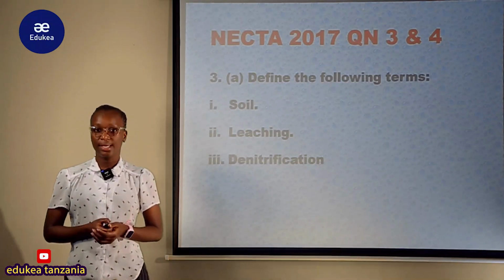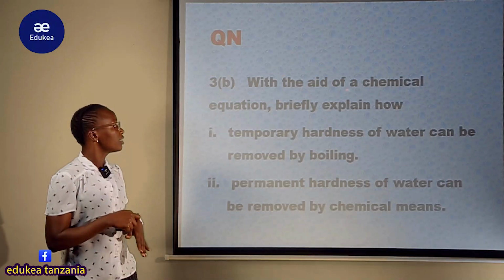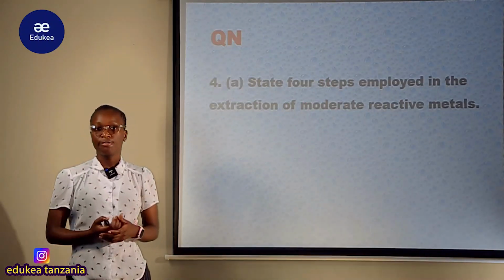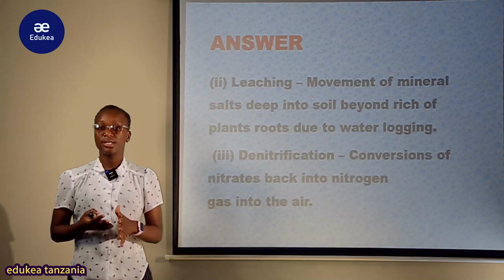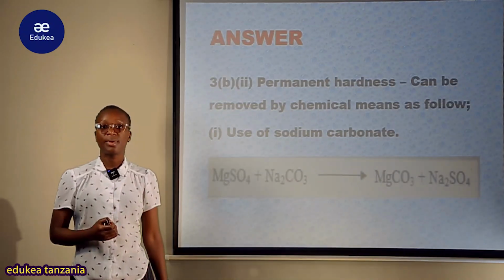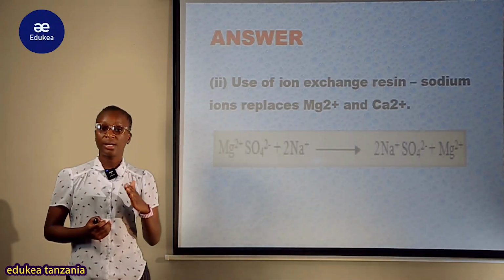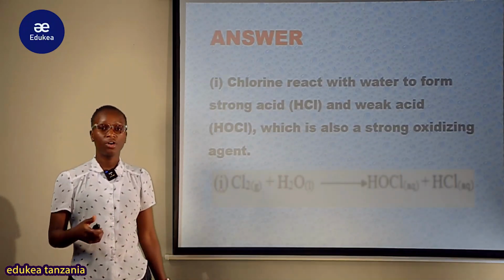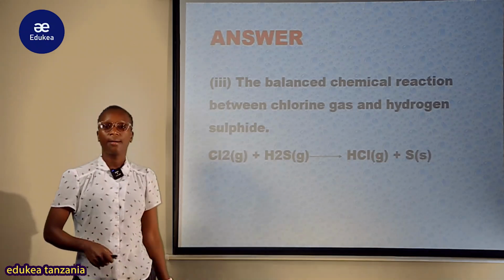CHEMISTRY NECTA 2017 FORM IV QN 3 & 4